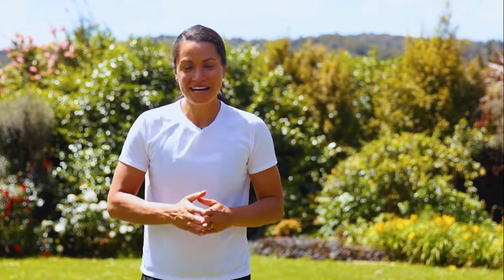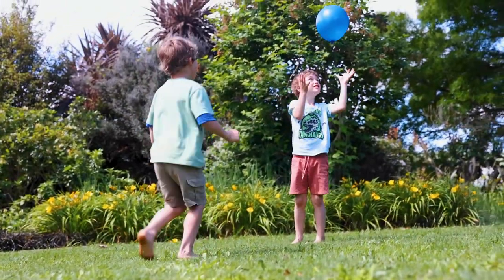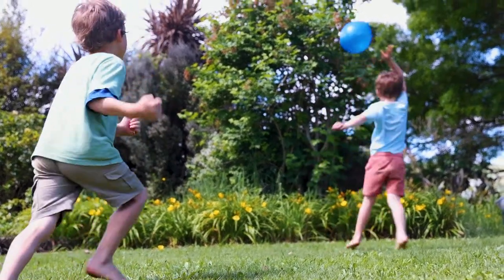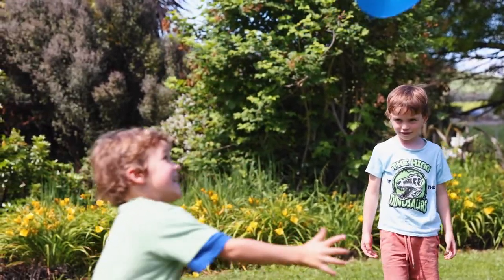2022 Get Set Go - Balance: Balloon Volleyball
Welcome to Get, Set, Go at Home with Athletics NZ. Let’s have some fun with balance.

Balance is important in everything we do, whether we are moving or standing still. It is used in everyday activities and any sport or games we play. Today we will combine your balance skills with some other actions, like kicking, jumping, batting and catching.

We are going to practice our balance by playing a game called Balloon Volleyball! Watch the video to learn more. The Balloon Volleyball activity card shown at the end of the video is available to download and print